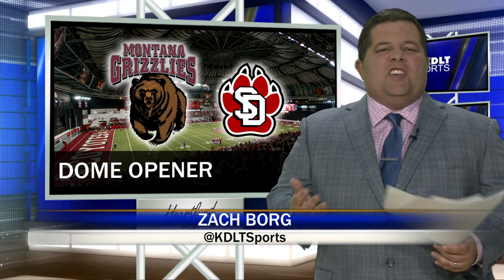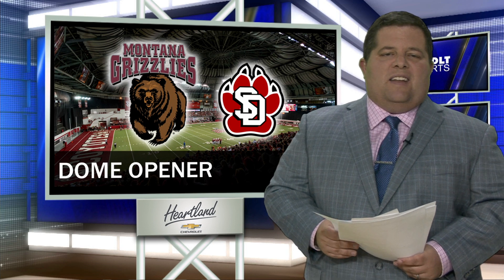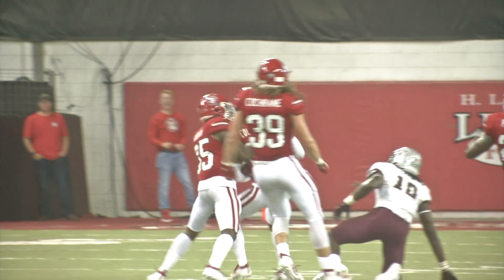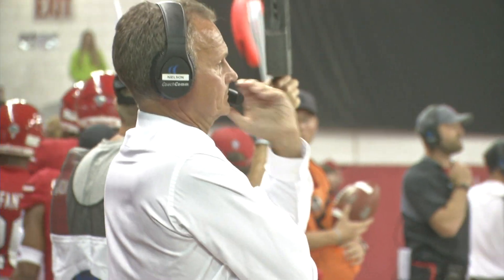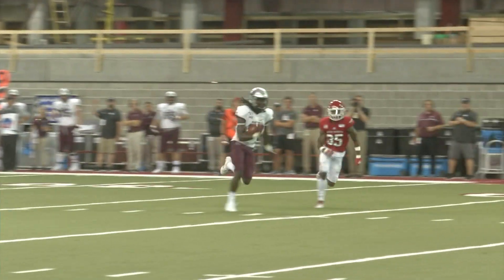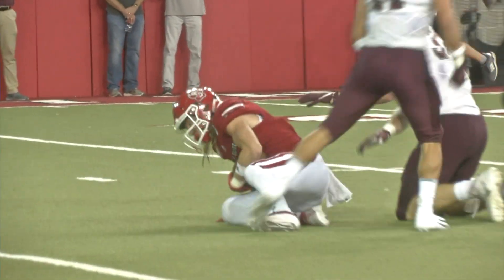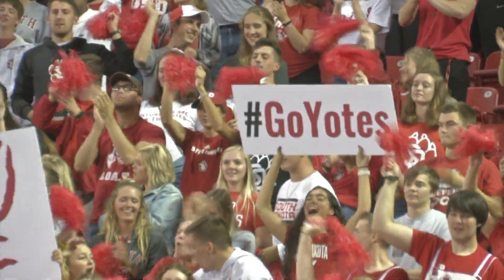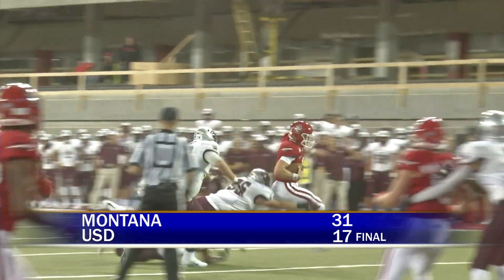Montana Deals USD Defeat In Dome Opener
Coyotes fall 31-17 in season opener.